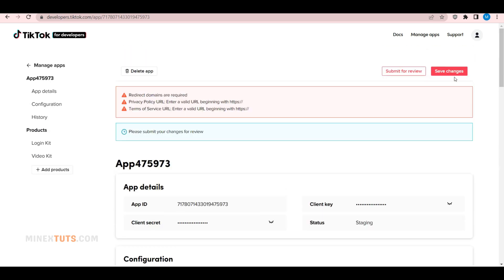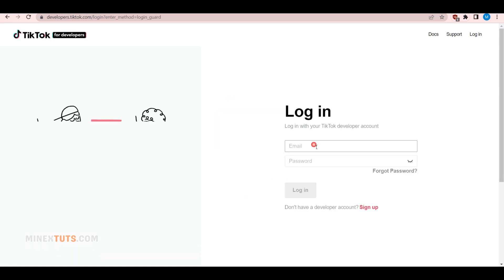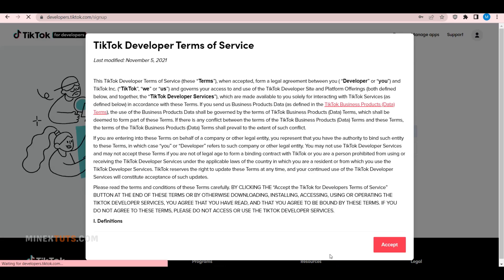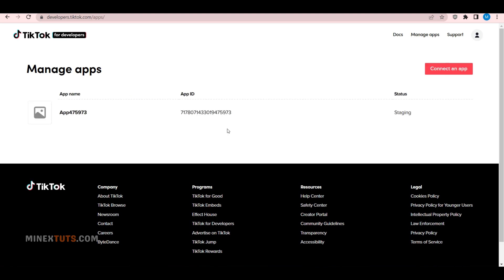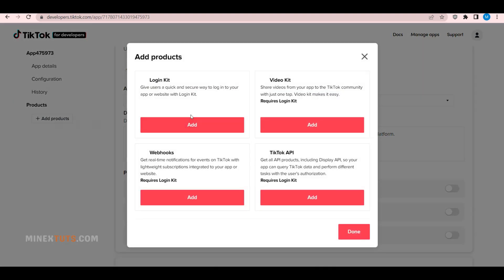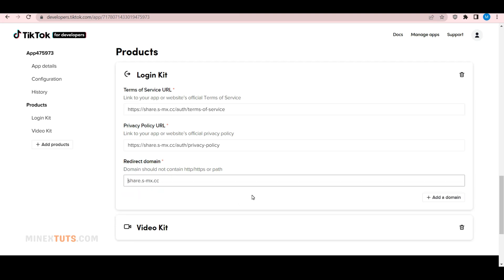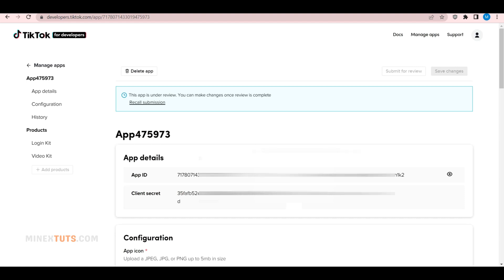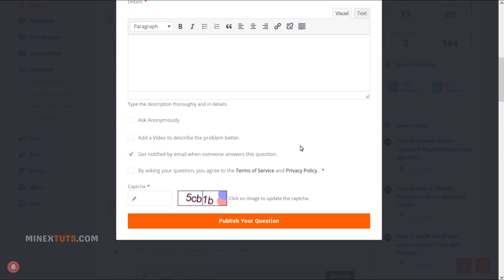How to Generate TikTok API Keys for Your App | Step-by-Step Guide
In this video we’ll walk you through:
- Creating a TikTok Developer Account
- Creating a TikTok App
- Generating TikTok API Keys
- Using TikTok API Keys
- Best Practices

Looking to integrate TikTok's API into your app? Our step-by-step guide will show you how to generate TikTok API keys quickly and easily.